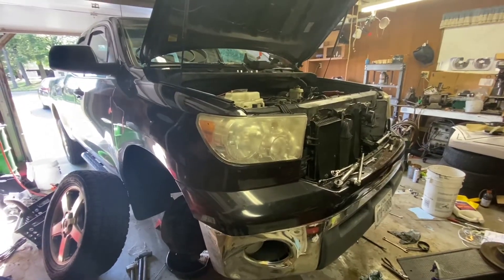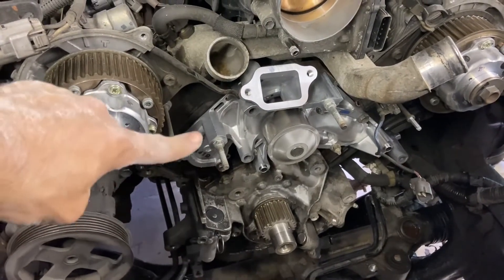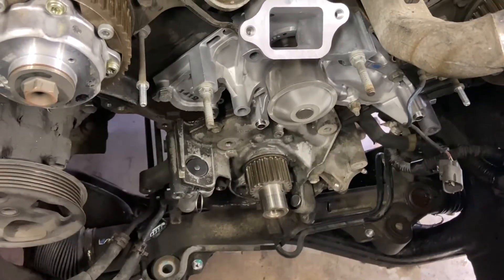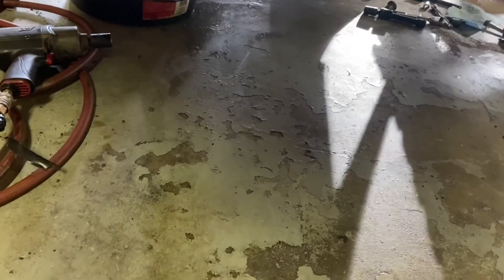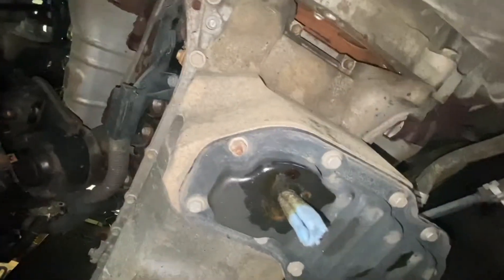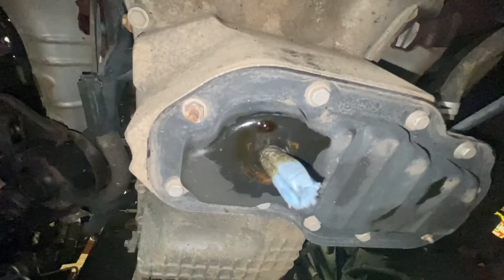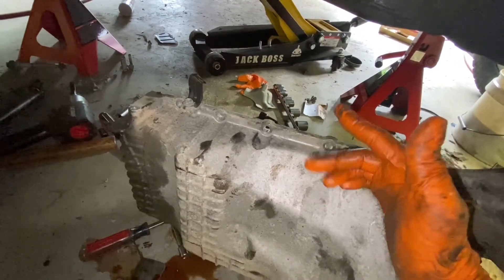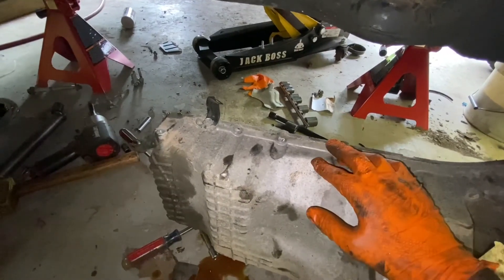2007-2009 Tundra 4.7 upper oil pan oil pump remove ENGINE IN TRUCK! Can’t believe this worked :)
I know I was in some serious trouble when I subscribe to Toyotas official service manual, and after it said to discharge the fuel system and disconnect the negative battery, the next step was to remove the engine… According to Toyota, this job cannot be done with the engine in the car. This video explains what I did to get around that. This is a massive job including removing the rack and pinion, the front differential, the steering intermediate shaft, the sway bar, and various other items including the timing belt and serpentine. Those “side jobs” are not covered in this video.￼ This is for demonstration purposes only. ￼